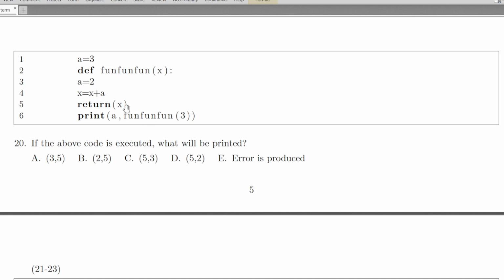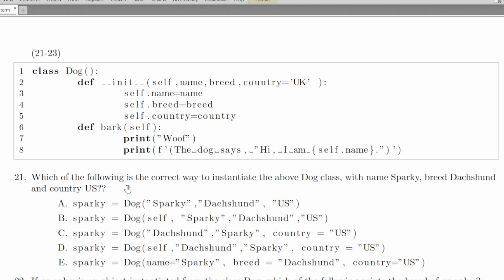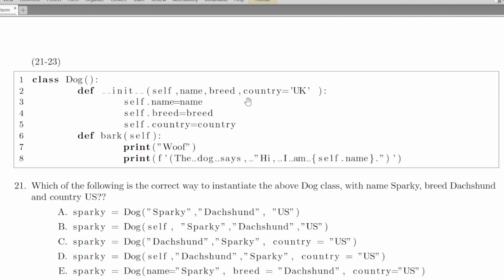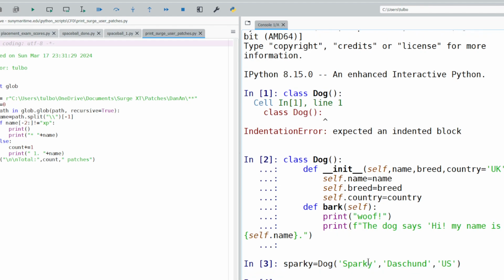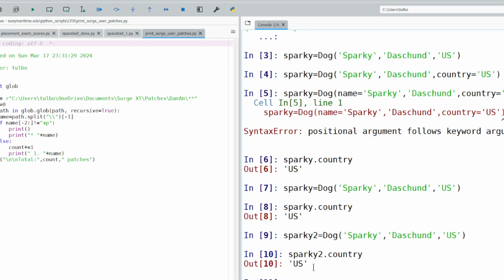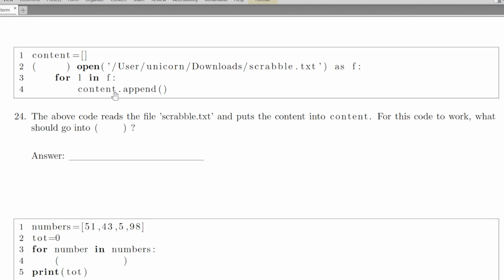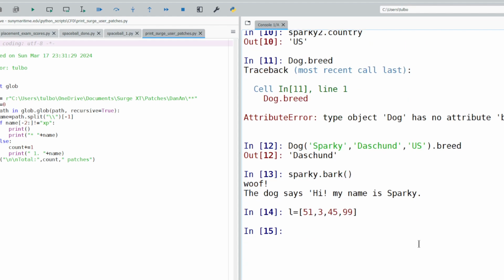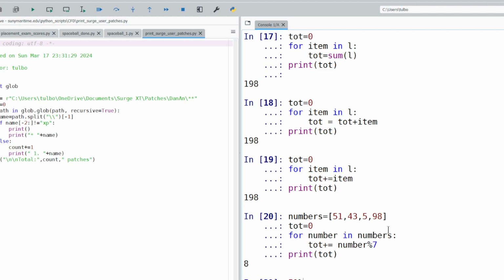CS131 Midterm Review part2